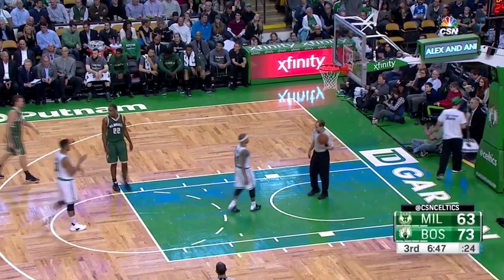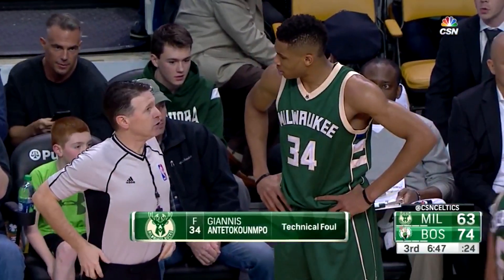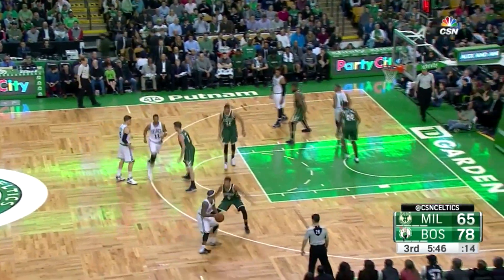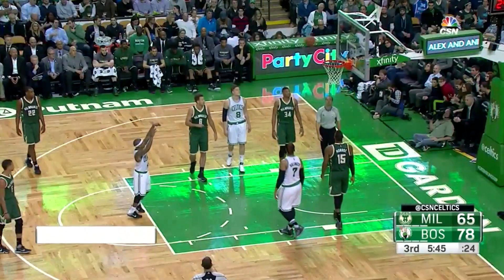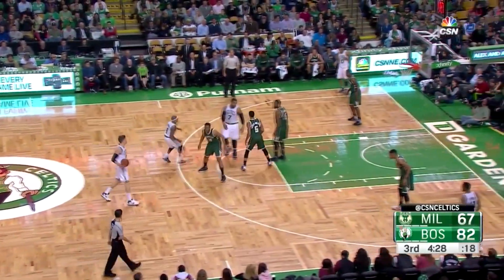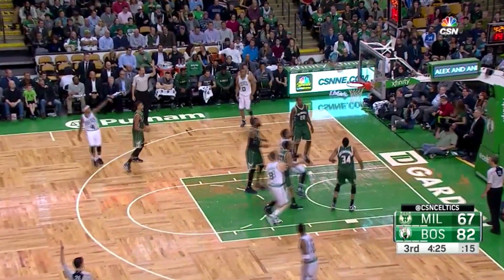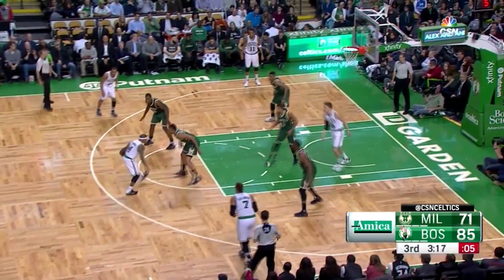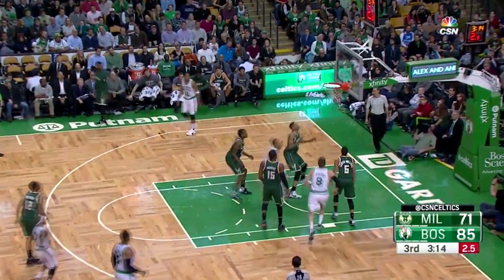Isaiah Thomas Highlights vs. Milwaukee Bucks (27 points, 7 assists)